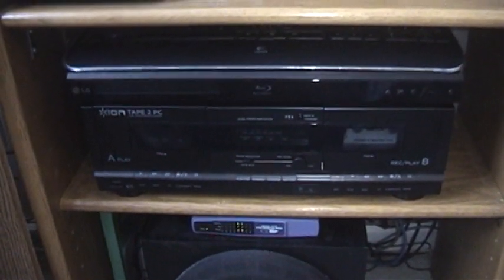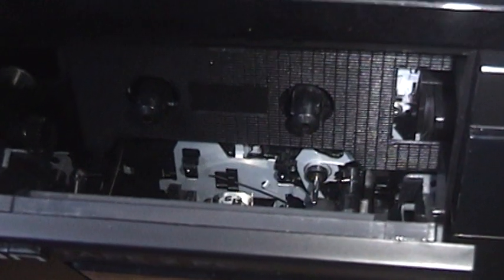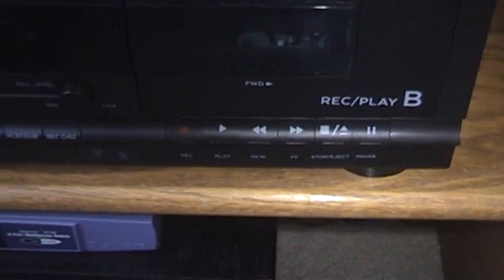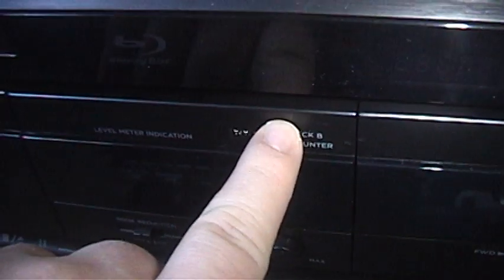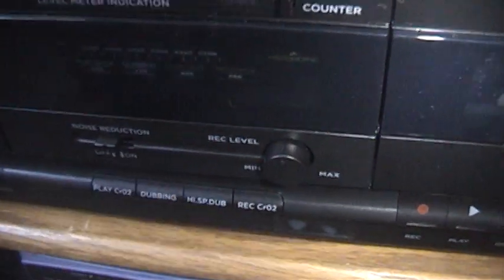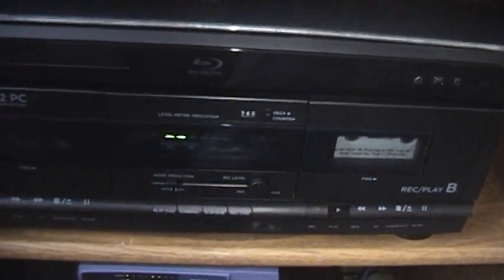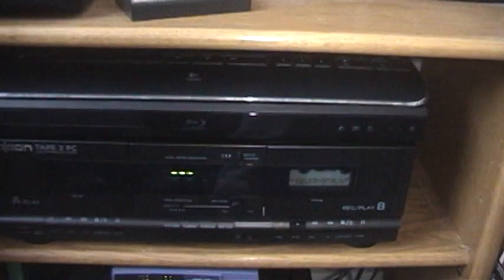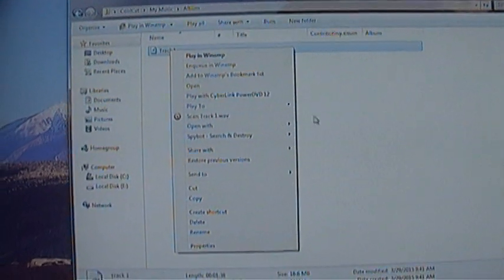Ion Tape 2 PC Digital Tape Deck Review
This is a more in depth review of the Ion Tape 2 PC Digital Tape Deck, I picked up yesterday at the Church Sale for $3. I must say that I am more than a little disappointed in the performance and  build quality. It has no Auto-Reverse, very low audio fidelity in Deck A. Deck B has issues with keep the proper tape speed, (especially with older tapes). Only has one option for noise reduction and if that was not enough; their is very noticeable tape noise. Not only threw the analog RCA jacks, but also when playing it threw the computer VIA the USB port. I would not recommend this product to anyone, unless of course you like winy, fuzzy audio playback. You are must better off with a standard cassette deck hooked directly into the computers sound card. Then you can use a program like Audacity to complete the transfer.